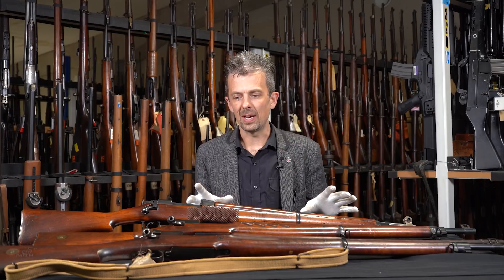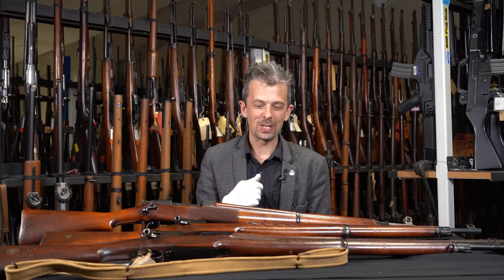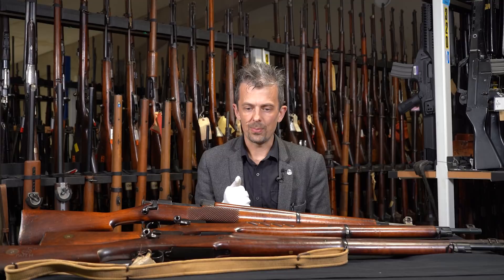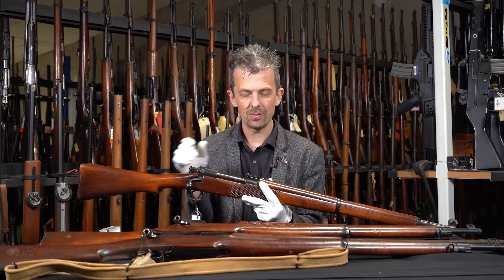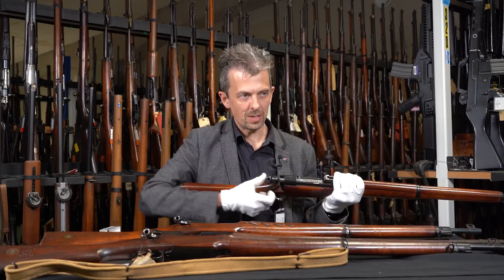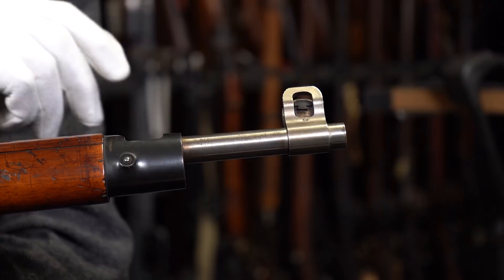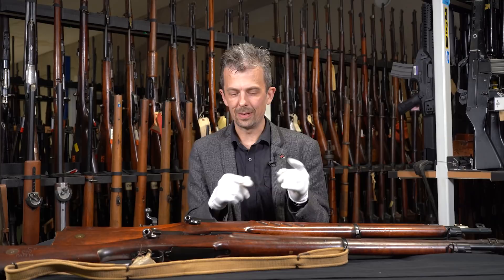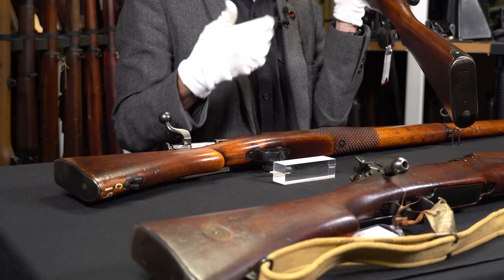When is an Enfield a Mauser? With weapons and firearms expert Jonathan Ferguson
Another comparison video this week as Jonathan looks at three very similar rifles, and explore their shared history.